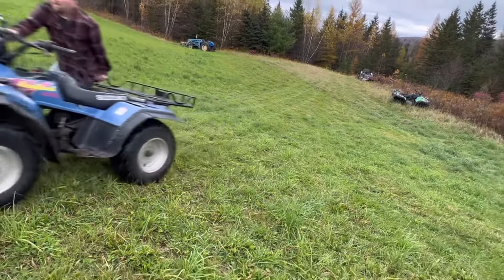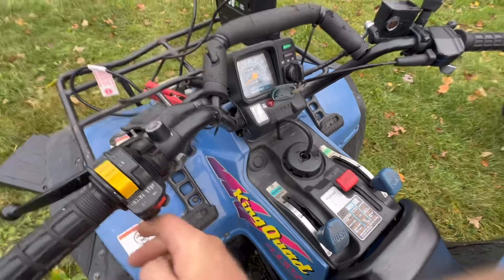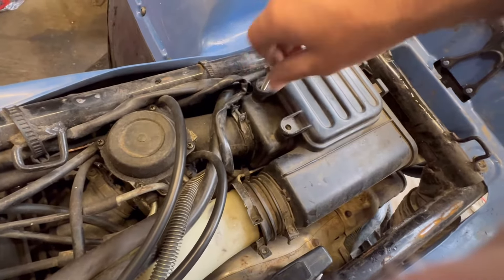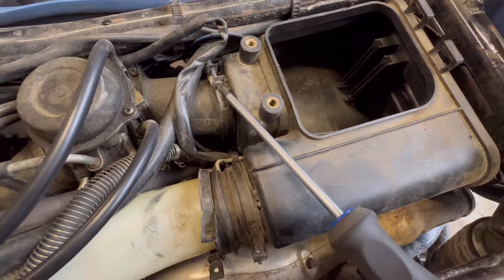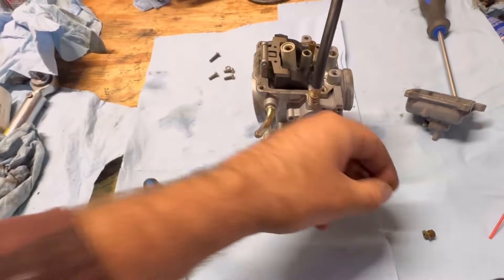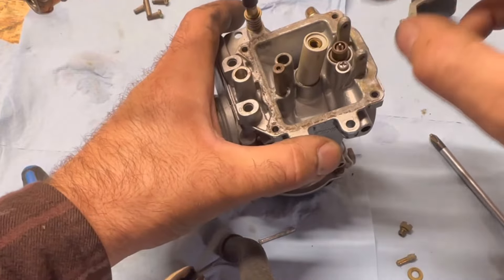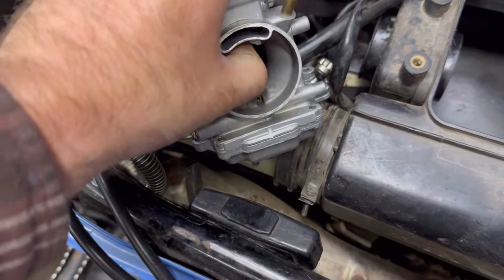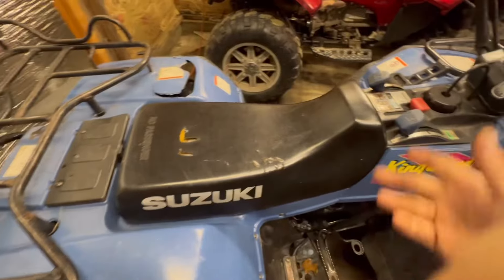Customer drove 5 hours to have me work on his Suzuki Kingquad! Let’s dig in!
The owner of this 1993 Suzuki Kingquad 300 said the wheeler has lost all its power. Time to dig in.

Milwaukee M18 3/8" impact i use all the time.

Milwaukee 1/2" impact for getting the stubborn bolts out.

Tripod used for filming

Battery Jump Pack i use.